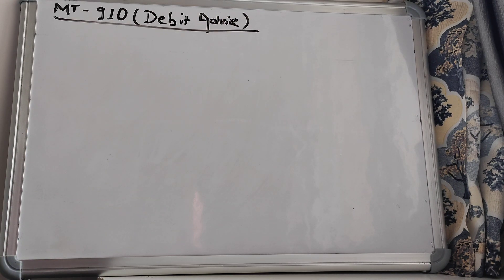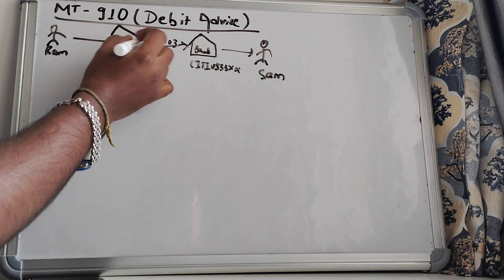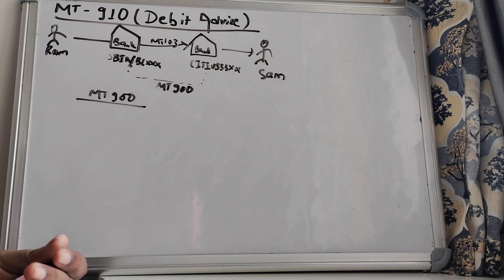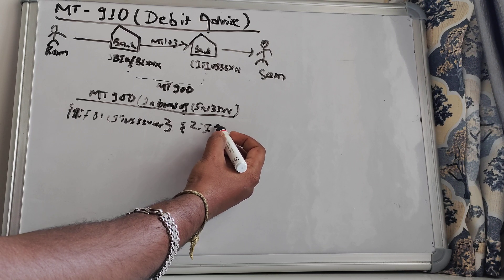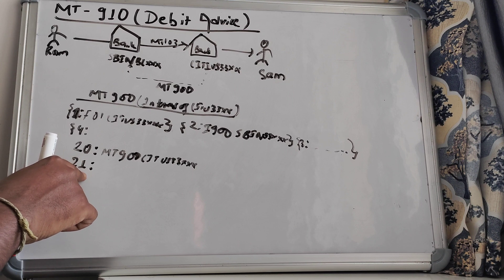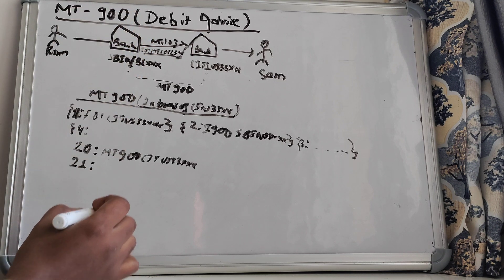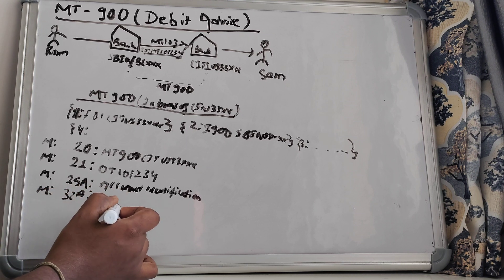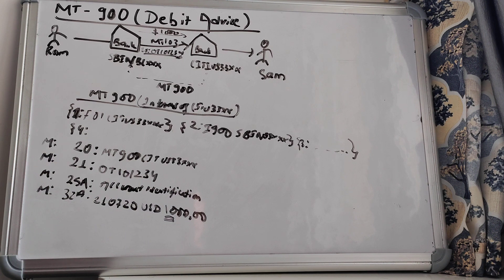MT 900 | Debit Confirmation | Swift Payments